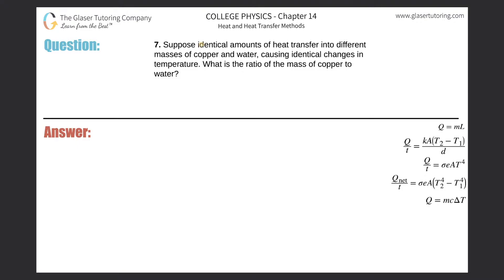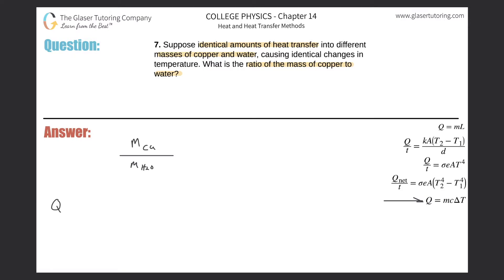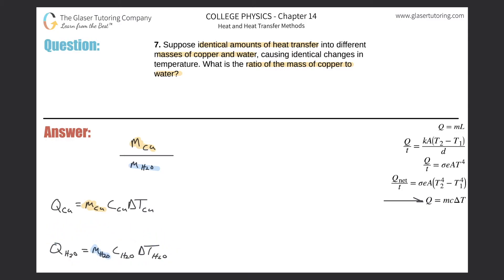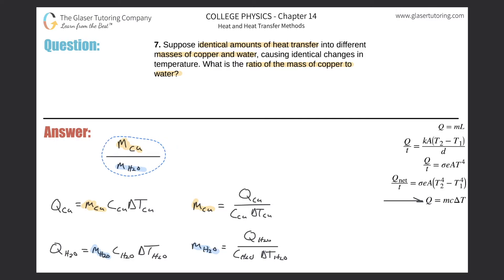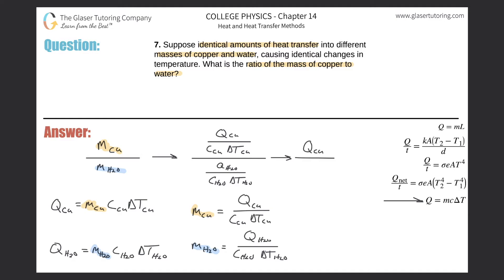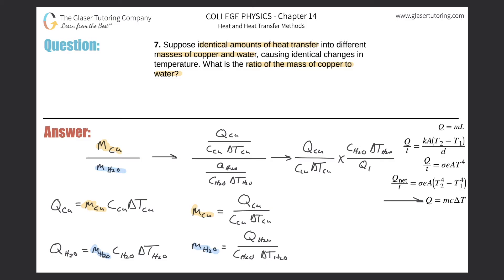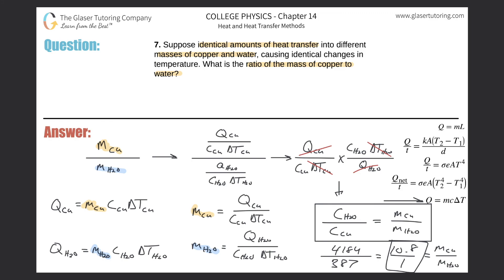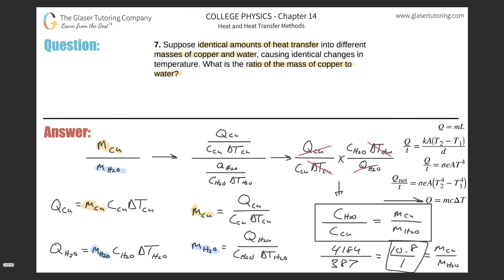14.7 | Suppose identical amounts of heat transfer into different masses of copper and water, causing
Suppose identical amounts of heat transfer into different masses of copper and water, causing identical changes in temperature. What is the ratio of the mass of copper to water?